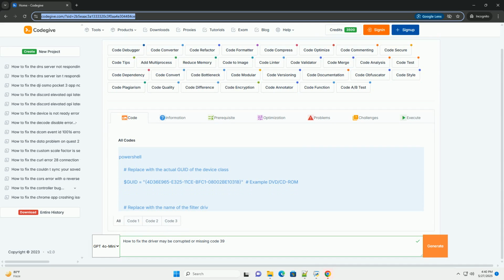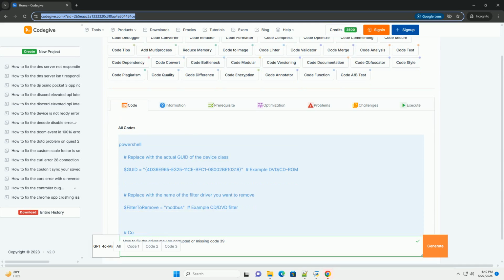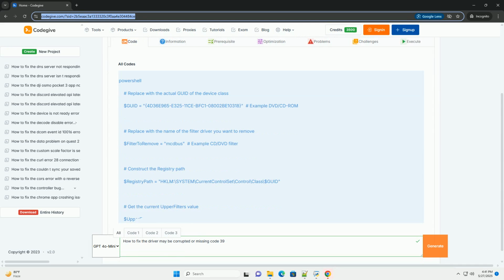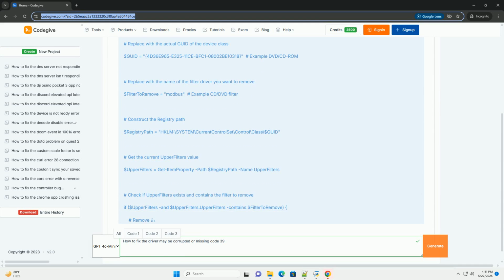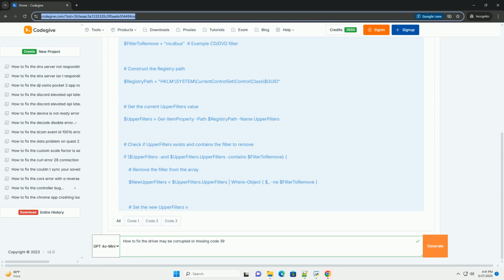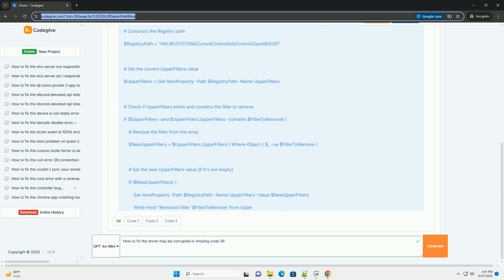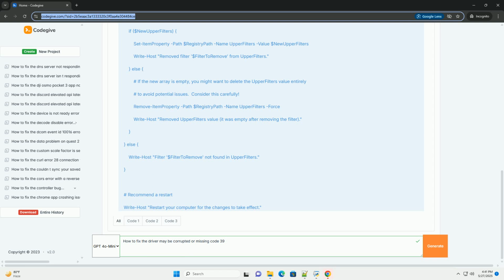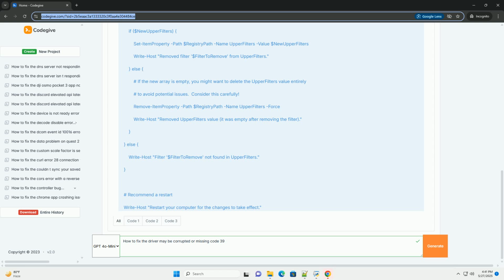How to fix the driver may be corrupted or missing code 39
okay, let's dive deep into troubleshooting and fixing the "driver may be corrupted or missing" error (code 39) in windows. this error indicates that windows cannot load the device driver due to corruption, missing files, or conflicts. it can be a frustrating issue, but with a systematic approach, you can usually resolve it.

**understanding the error: code 39**

when you see code 39 in device manager, it means:

*   **problem:** windows can't load the driver for the hardware device.
*   **cause:** this can stem from several reasons, including:
    *   **corrupted driver files:** the driver files on your system might be damaged or incomplete.
    *   **missing driver files:**  some of the necessary driver files might be missing from your system.
    *   **driver conflicts:**  the driver may be conflicting with another installed driver or system component.
    *   **registry issues:**  the windows registry may contain incorrect or corrupted information related to the driver.
    *   **outdated driver:** the driver version may be old and incompatible with the current version of windows.
    *   **hardware failure:** in rare cases, the hardware itself may be failing, making it impossible to load a driver.
    *   **malware infection:** malware can sometimes corrupt or interfere with drivers.

**steps to troubleshoot and fix code 39**

here's a comprehensive guide, starting with the simplest solutions and moving towards more advanced ones.  i'll provide code examples where relevant (primarily for registry edits, but always proceed with caution).

**1. basic checks and initial steps:**

*   **restart your computer:**  this is the first thing to try.  a simple restart can sometimes resolve temporary glitches that are preventing the driver from loading.
*   **check for windows updates:** go to settings  update & security  windows update and check for updates. install any available updates.  windows updates often include driver updates or fixes for operating system issues  ...

driver corrupted
 missing driver
 code 39 error
 fix driver issues
 Windows driver repair
 device manager troubleshooting
 driver update
 corrupted driver solution
 reinstall driver
 hardware malfunction
 driver conflict resolution
 error code 39 fix
 system restore driver
 driver software installation
 driver diagnostic tool